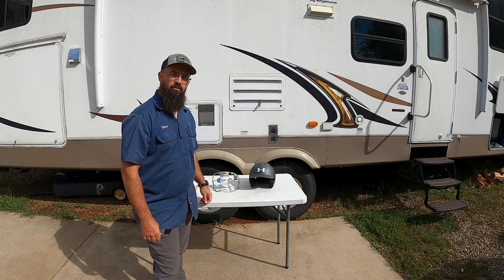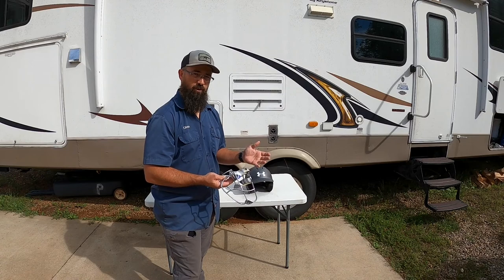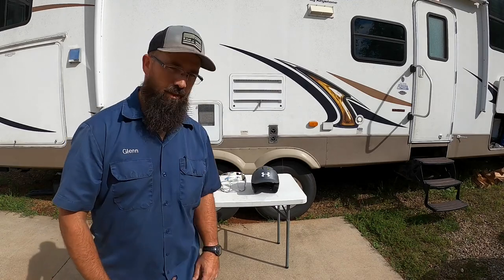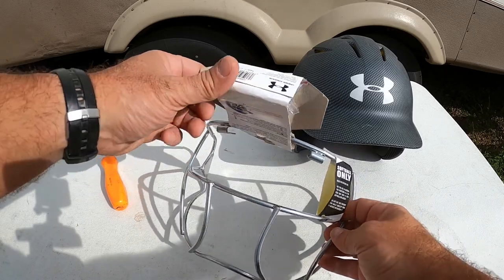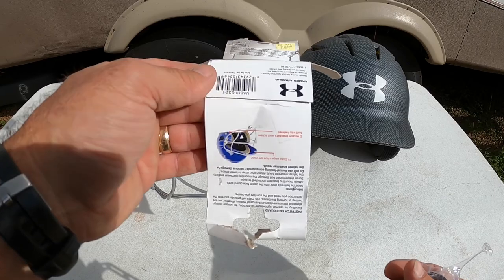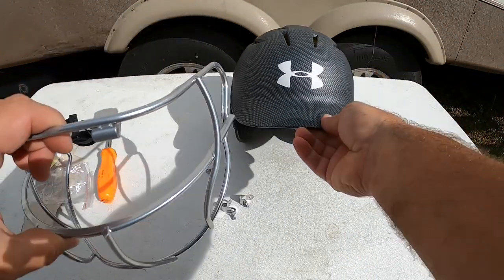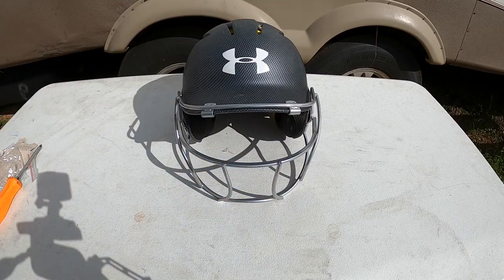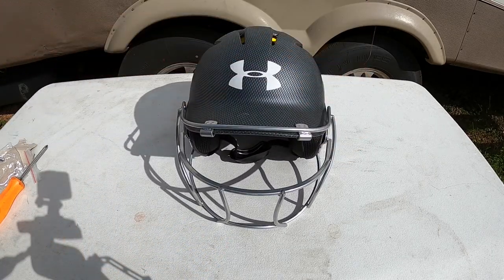How to Install a Face Mask/Guard on an Under Armor Helmet...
According to the Amazon reviews there seems to be some confusion on how to install the face guard on the Under Armor helmets. The helmet doesn't come with the face guard and has to be bought separately and there are no instructions included with the face guard. So, I made a how-to video with hopes of helping anyone struggling with this.